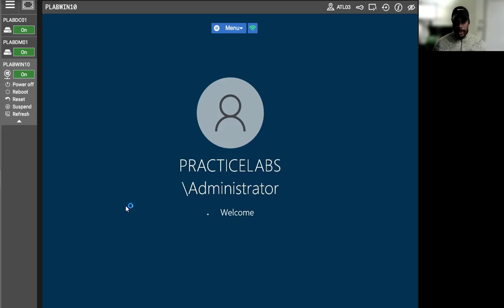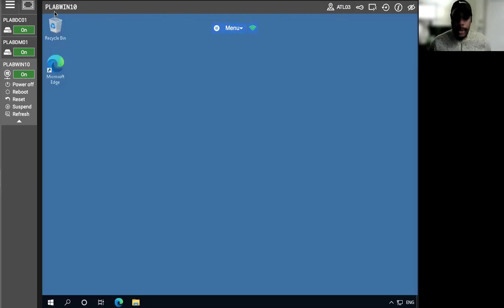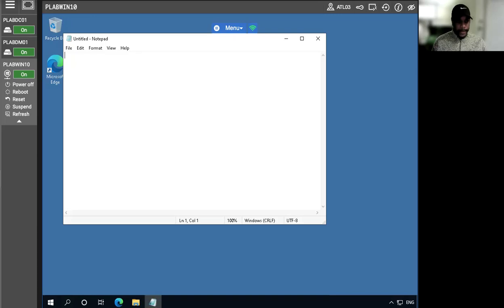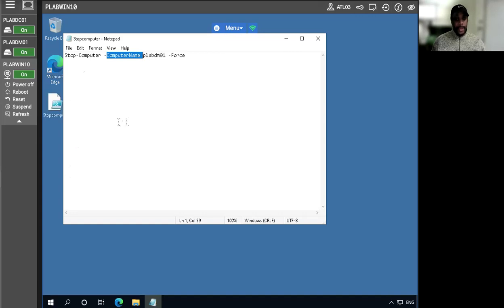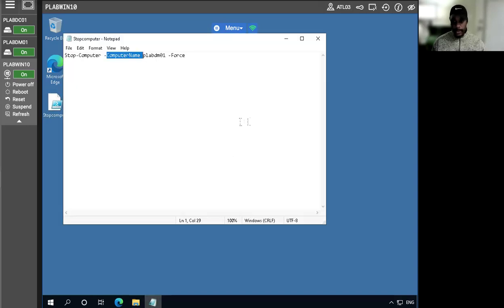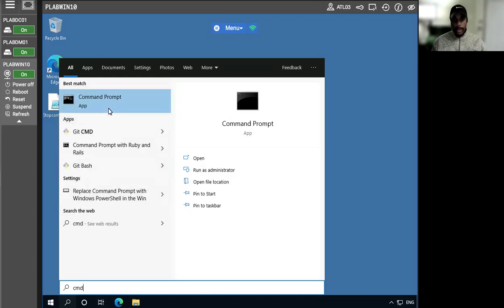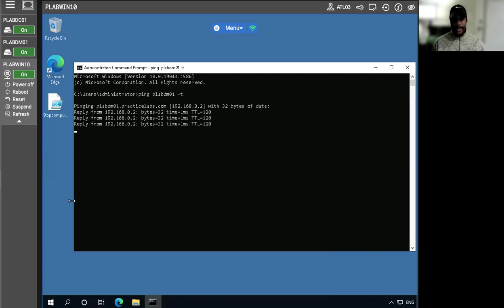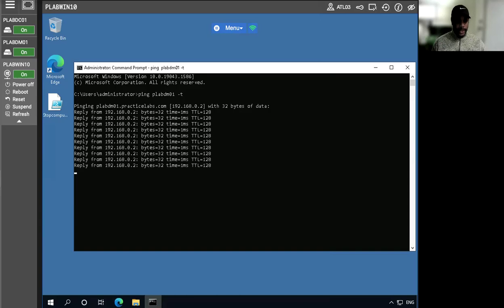Implementing Cloud Resource Automation Solutions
Cloud Resource Automation Expertise Demonstration
This video showcases my ability to automate cloud resource management using scripting and Infrastructure as Code (IaC) principles.

The video covers:

Cloud automation concepts: I explain IaC, CI/CD, version control, containerization, and their role in automation.

Secure scripting practices: I emphasize the importance of secure coding practices for cloud automation.

PowerShell scripting example: I demonstrate writing a PowerShell script to automate a common task like shutting down a remote system.

This video highlights my ability to:

Implement IaC tools and techniques to automate cloud infrastructure provisioning and configuration.
Integrate automation into CI/CD pipelines for efficient cloud deployments.
Apply security best practices when scripting for cloud environments.

This demonstration serves as a single portfolio piece for potential employers. It showcases my expertise in streamlining cloud resource management through automation.